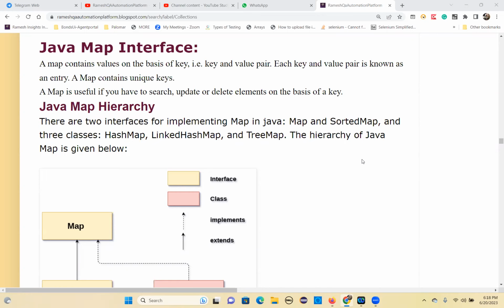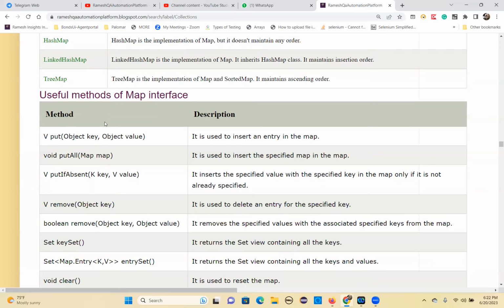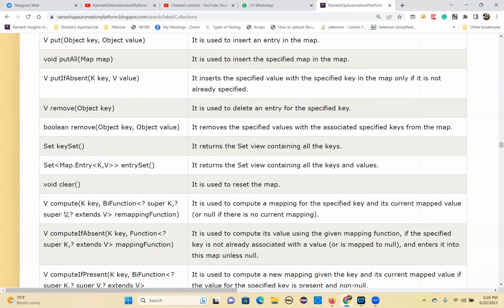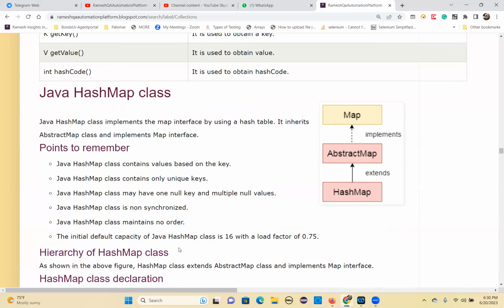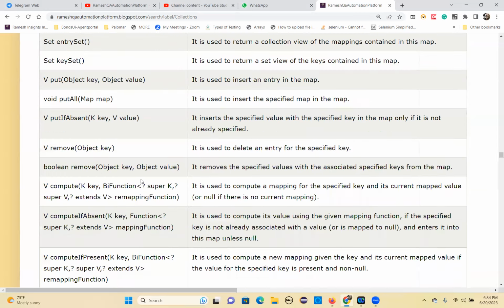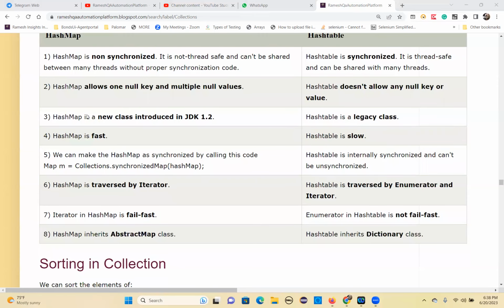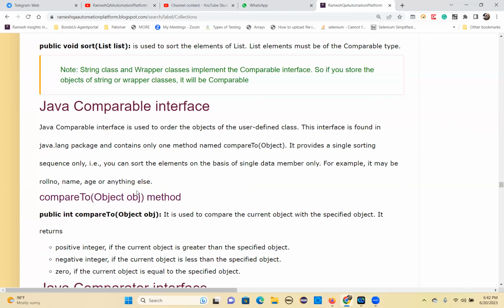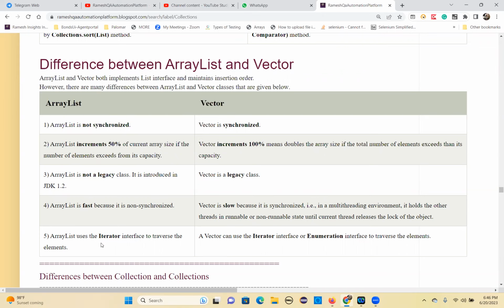CoreJava Collections MAP Introduction Theory Part1 June 20 2023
CoreJava Collections MAP Introduction Theory